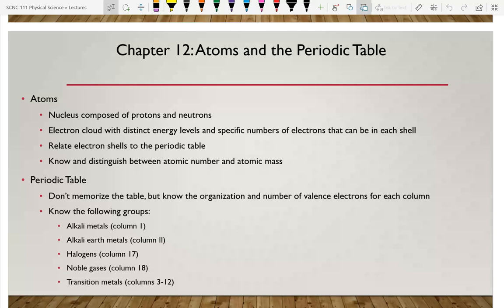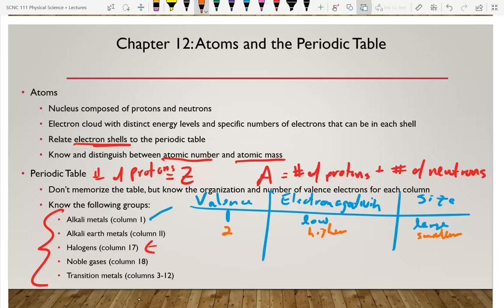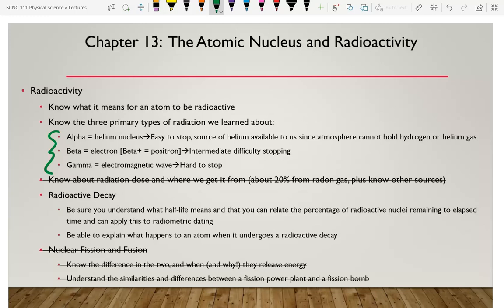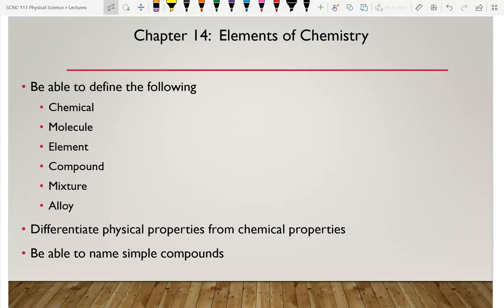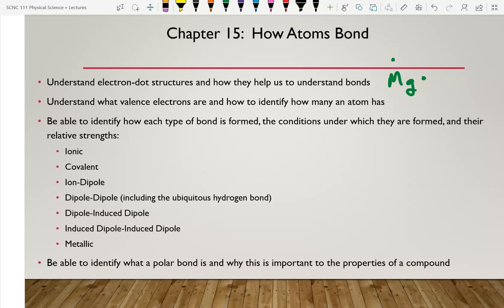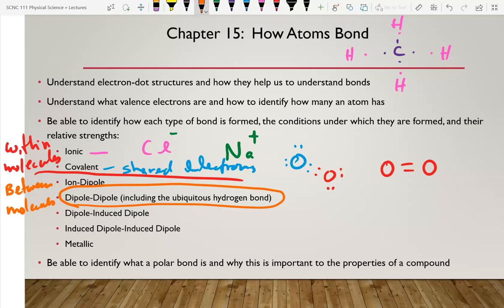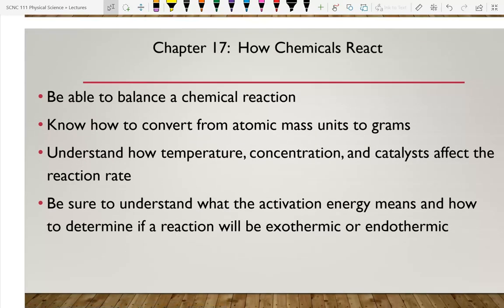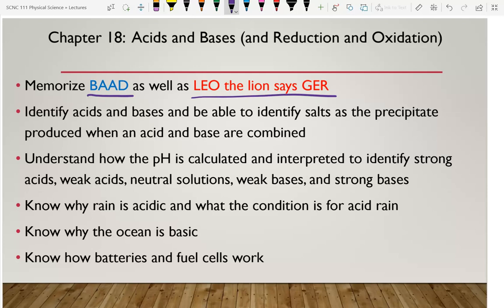SCNC 111 Lecture 27 Review for Exam 2